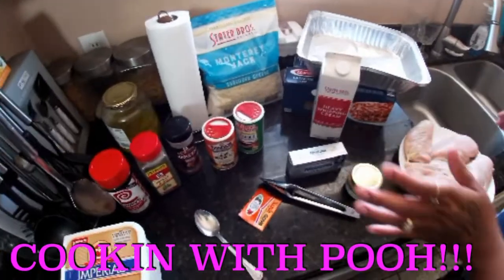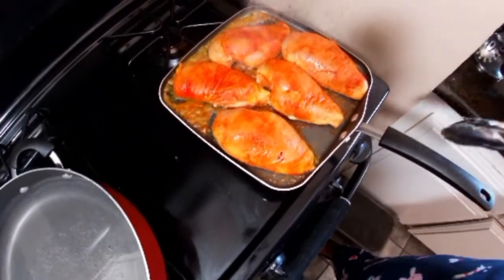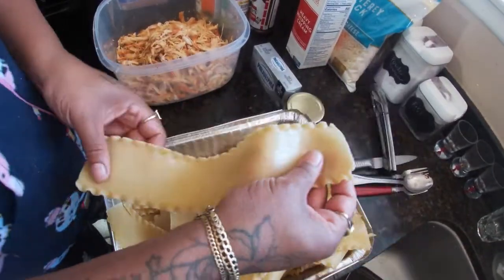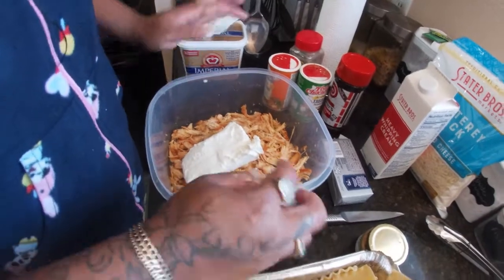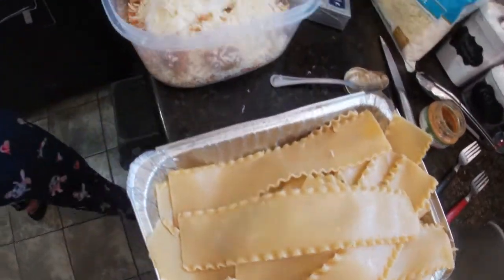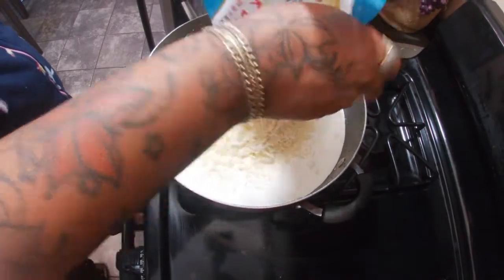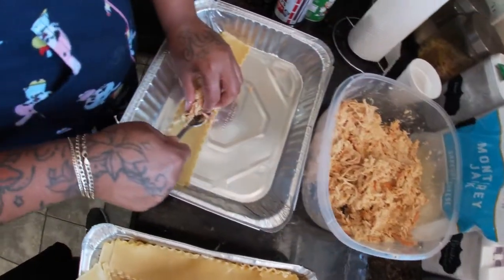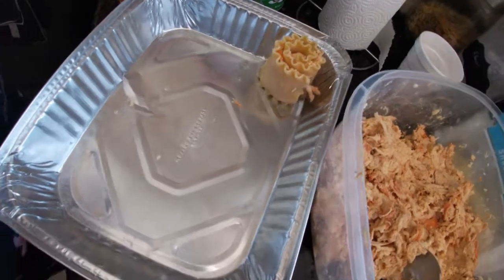Chicken Lasagna Rolls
cookin with pooh